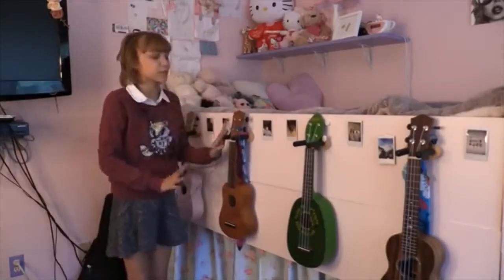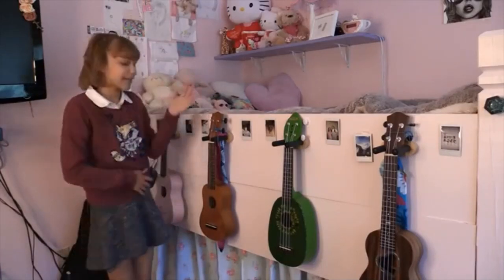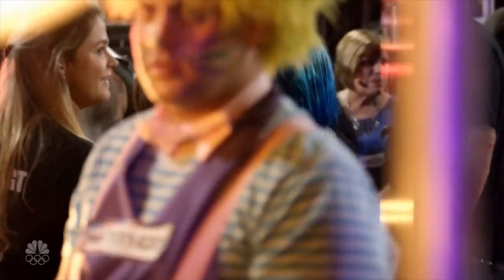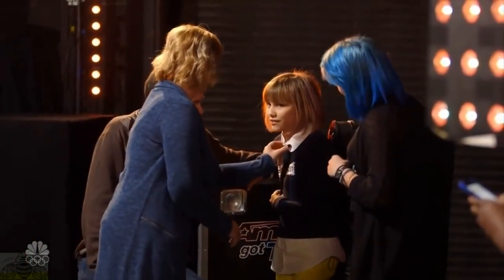Grace VanderWaal / Mini-documentary on her AGT Golden Buzzer /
The lead-up, performance and aftermath of her 2016 breakthrough.